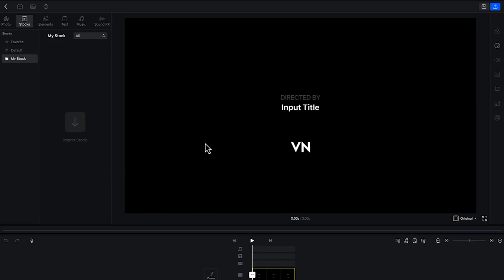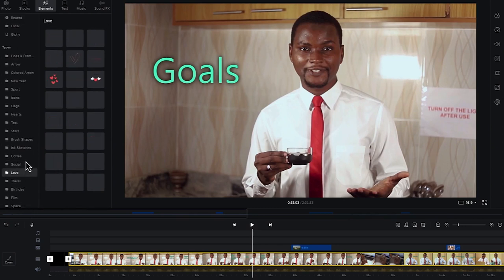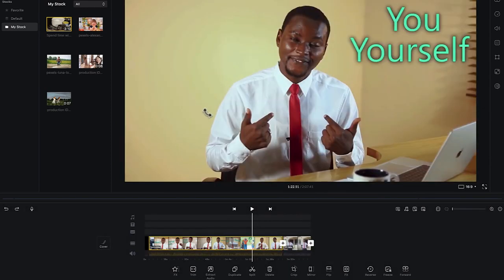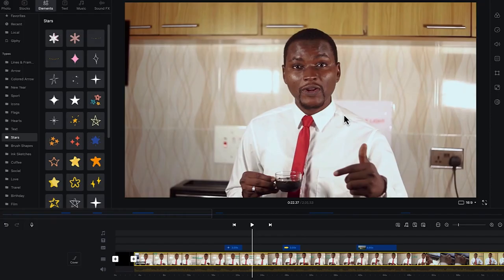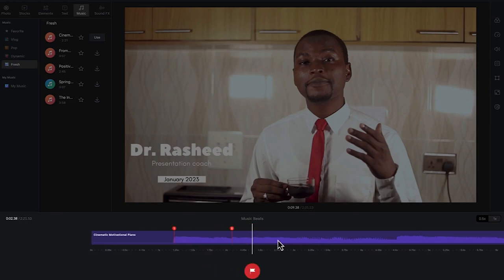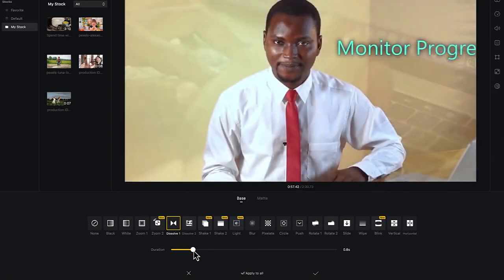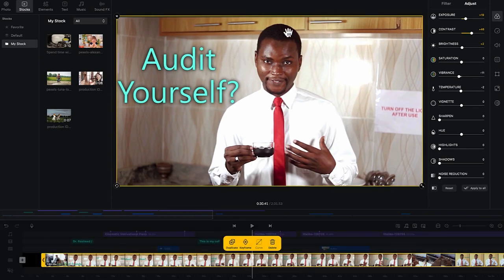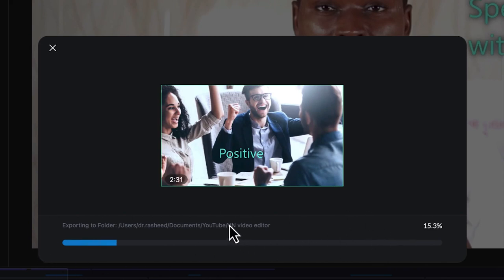VN Video Editor - COMPLETE Tutorial for Beginners 2023!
-- VN Video Editor - Complete Tutorial for Beginners!  --
In this video, you will learn how to edit videos with VN Video Editor  (also known as VlogNow), including all the video editing features & tips you NEED to know as a beginner in this COMPLETE VN (VlogNow) tutorial.

Not only is it a super powerful video editor available on iPhone, Android, Mac and Windows PC, but it’s also free!